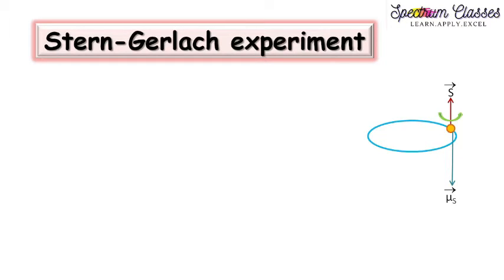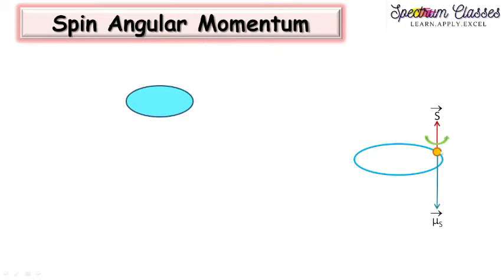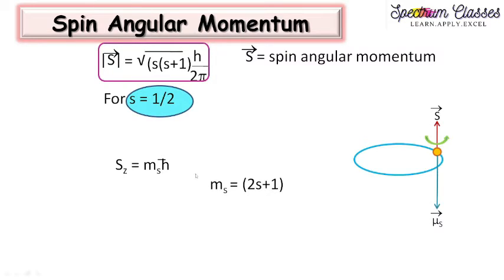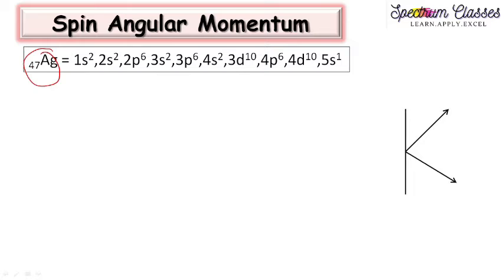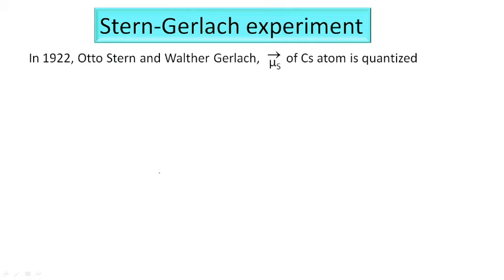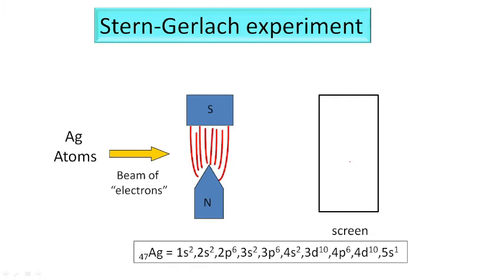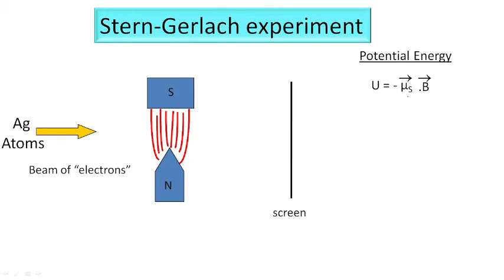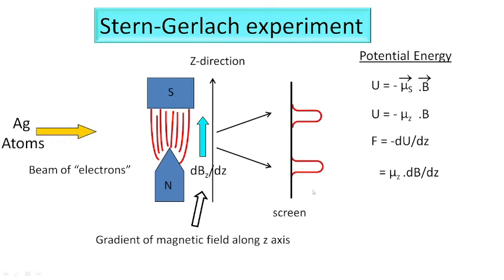Stern Gerlach Experiment | Quantize Spin Magnetic Moment | Inhomogeneous Magnetic field